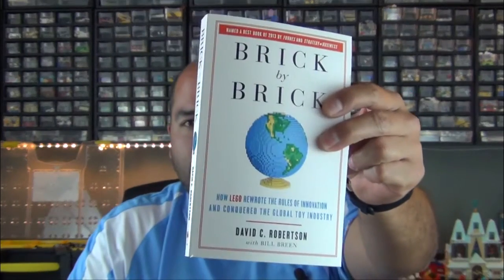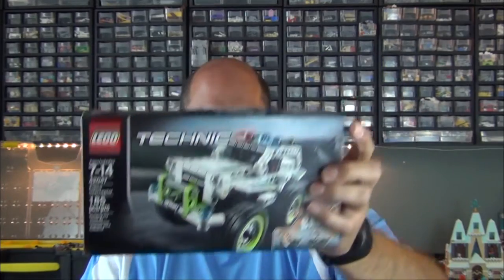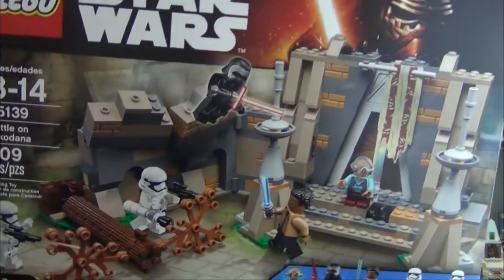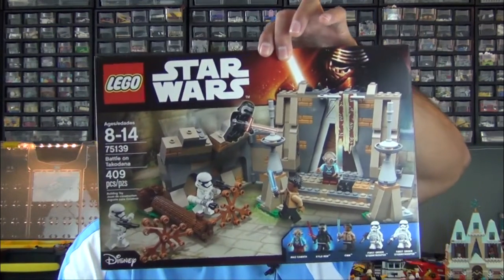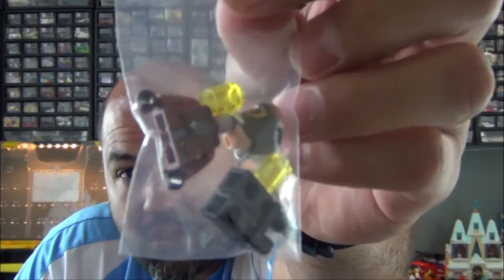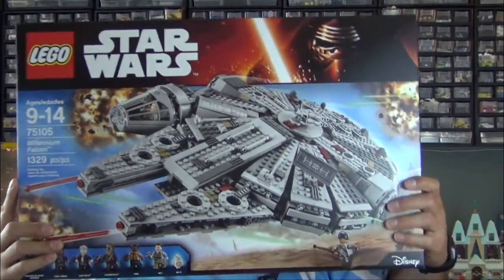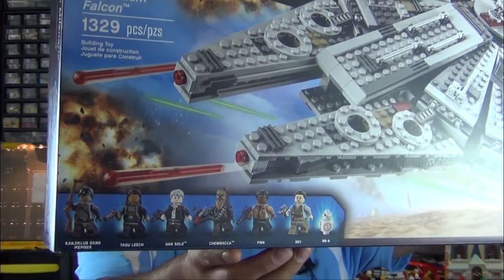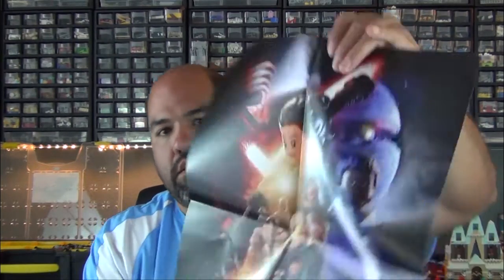Lego Haul #50 - Amazon, Bricklink and Shop at Home Orders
In this Lego Haul I share what I picked up from Amazon, Bricklink and Lego Shop at Home.